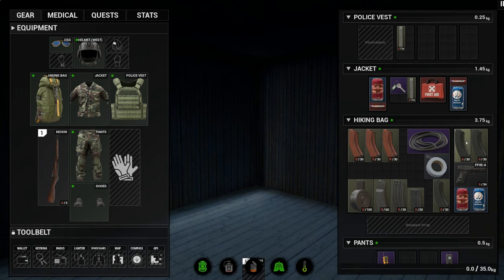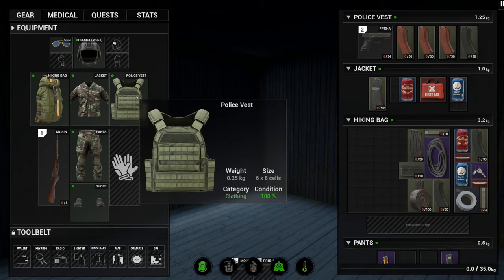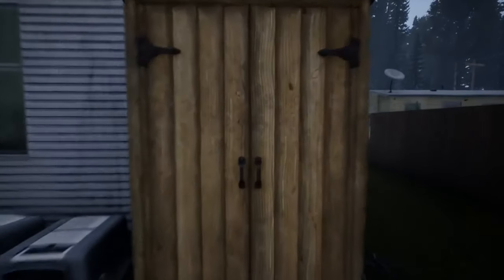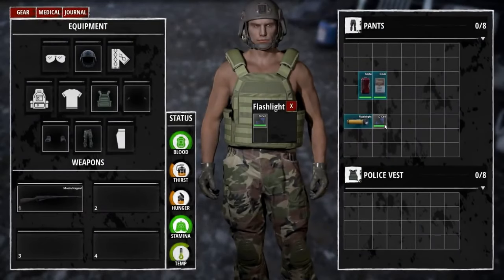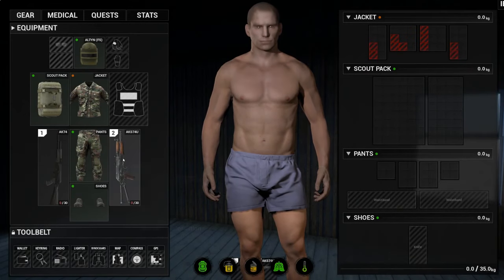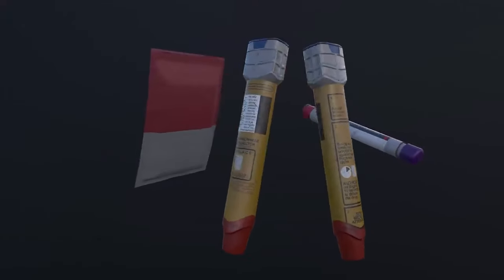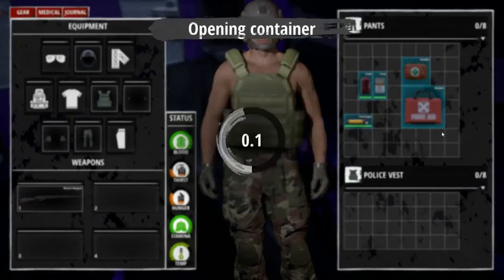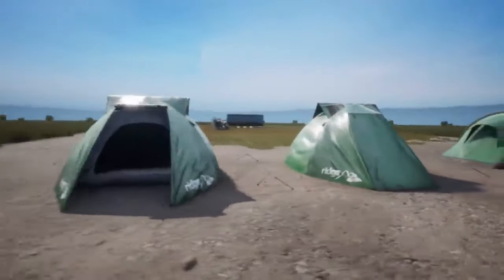Dead Matter Explained - Inventory And Storage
Hey guys!

In this video, I'll be talking about Dead Matter and how the inventory system will work specifically. Repairing items, carrying multiple weapons and the unique tool-belt are all discussed. Dead Matter is a zombie survival game set in Alberta, Canada. The game is currently in development, due for Closed Alpha in March 2020.

What would you like to see on the toolbelt? Will you be playing normal or hardcore?

Important Links

Thanks guys, anything you'd like to know, please let me know! Any feedback is appreciated in the comments.